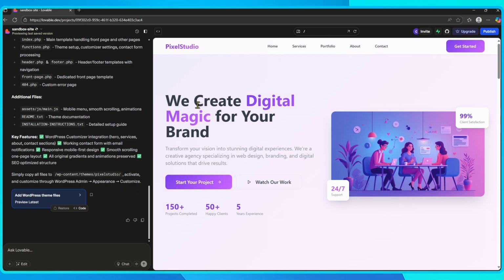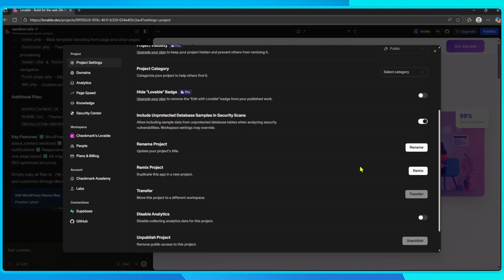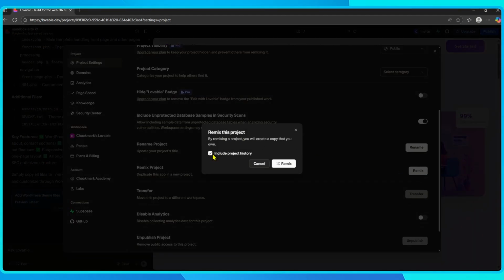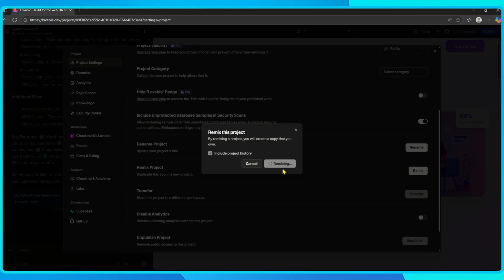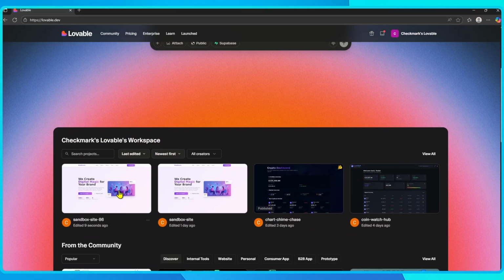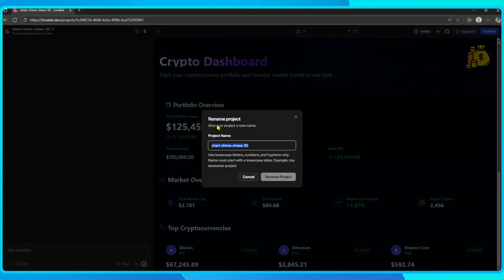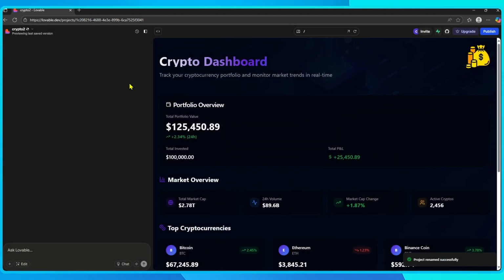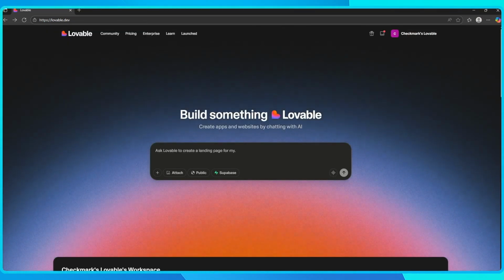How to Duplicate or Remix a Project in Lovable - Step-by-Step (2026)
In this video, I’ll show you how to duplicate or remix a project in Lovable. Remixing is a great way to test new features, try out design changes, or create a backup without touching your original app.

You’ll learn:

How to remix a project from the Settings menu

How to duplicate directly from the dashboard

How the Include Project History option works

Why duplicating projects is useful for experimenting and organization

By the end, you’ll know exactly how to create project copies in Lovable — either as a clean version or with the full history of edits and prompts included.